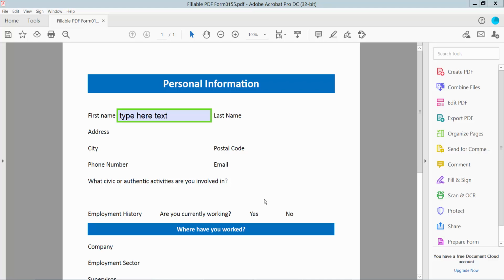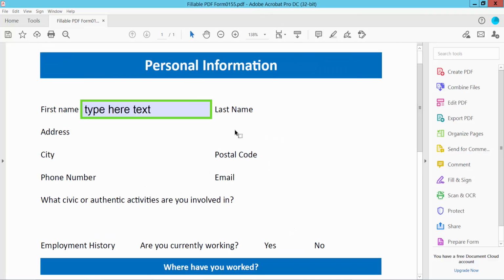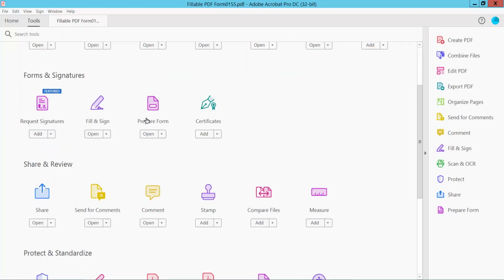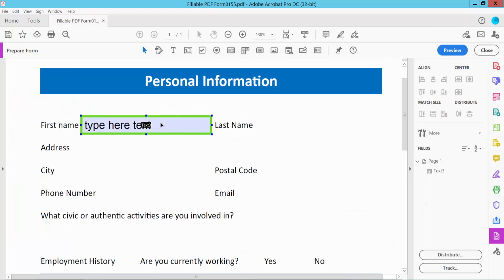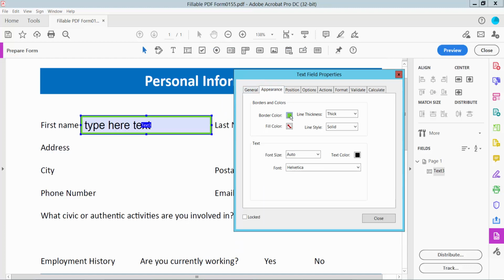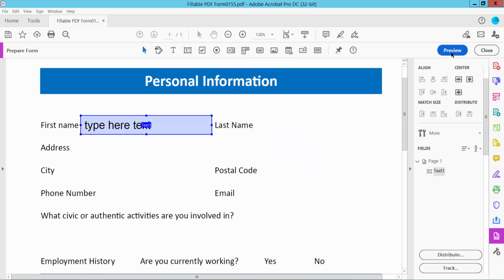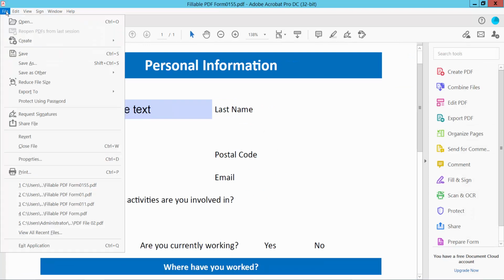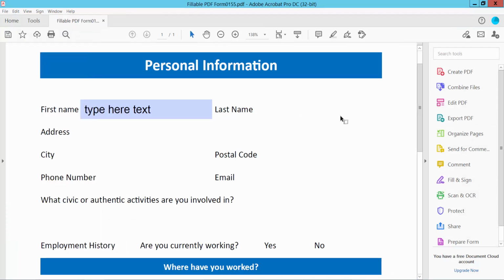How to remove the border from a text field in fillable pdf form in Adobe Acrobat Pro DC 2022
Hello everyone, Today I will show you, How to remove borders from text field in fillable pdf form in Adobe Acrobat Pro DC 2022,